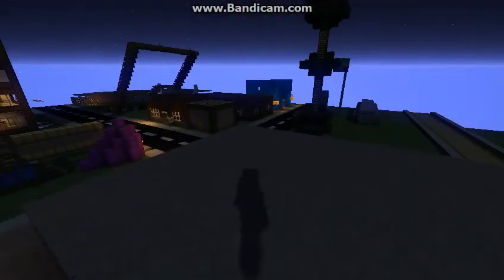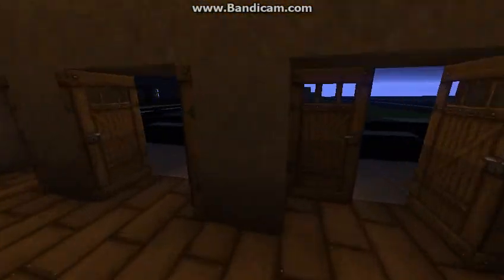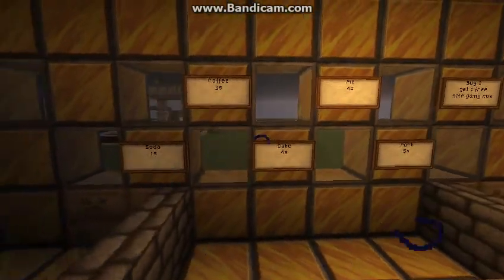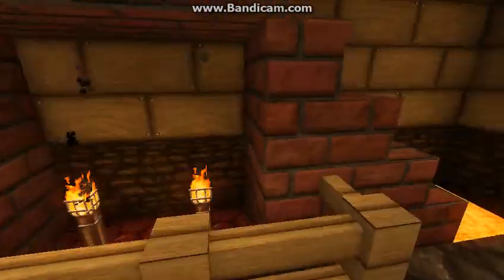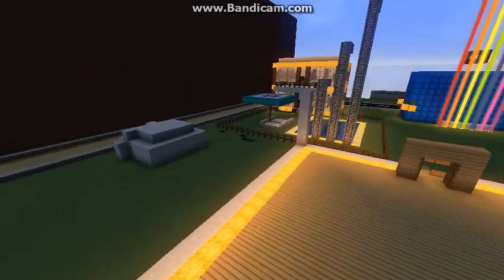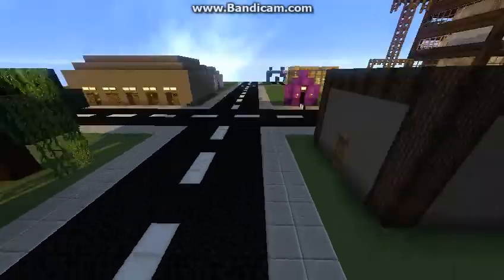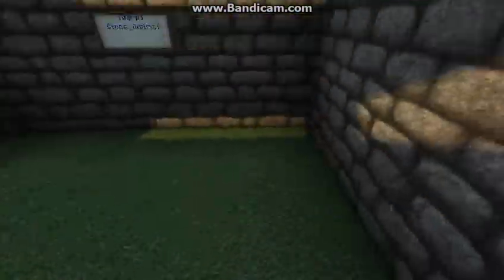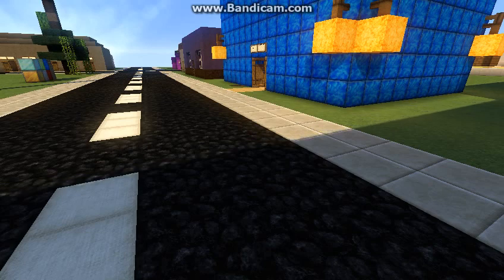Lonk City Tour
The Server IP

The warp

/warp giftcity